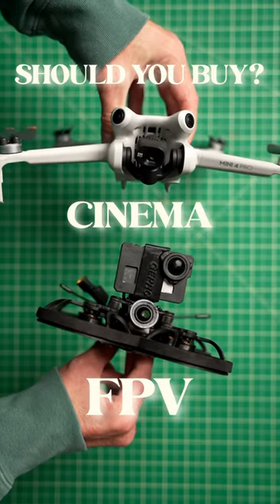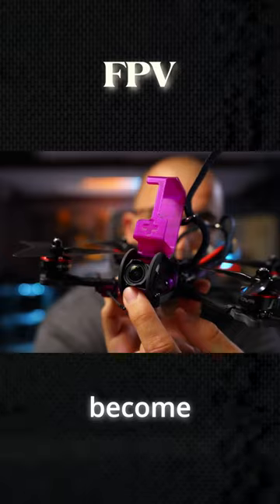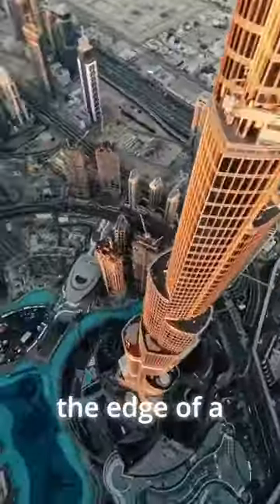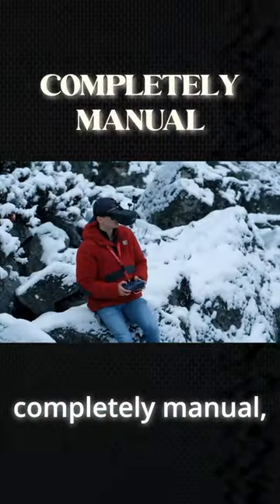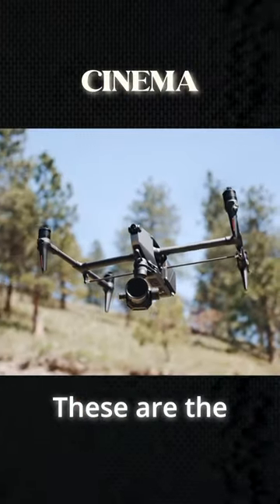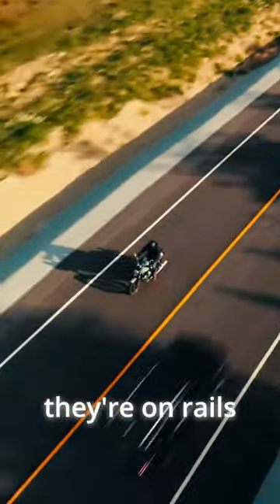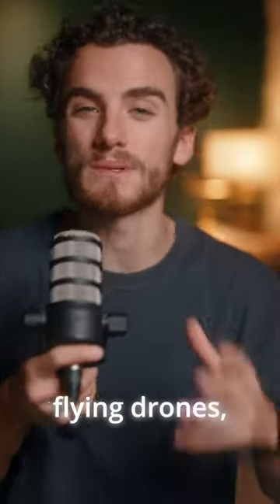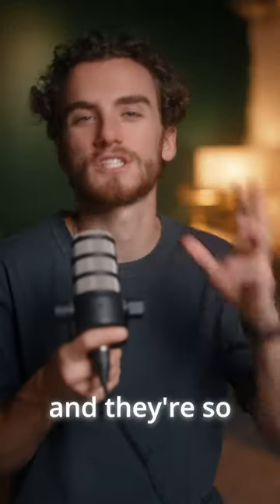FPV Vs. Cinema Drone - What Should You Buy?